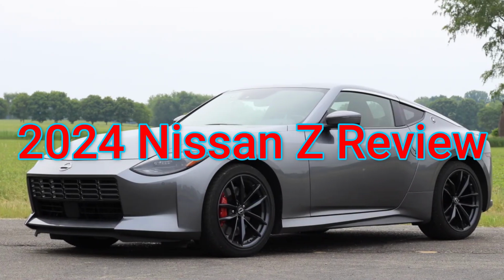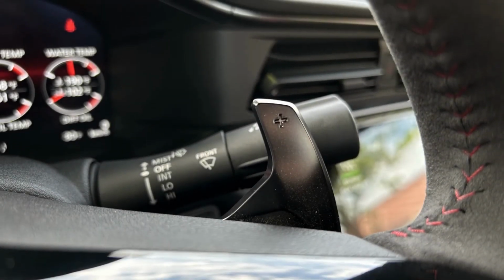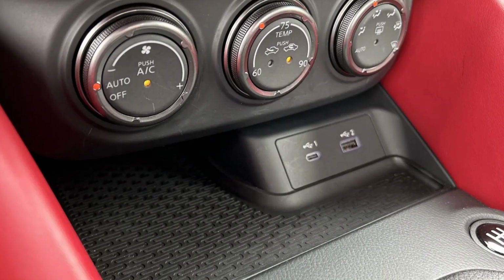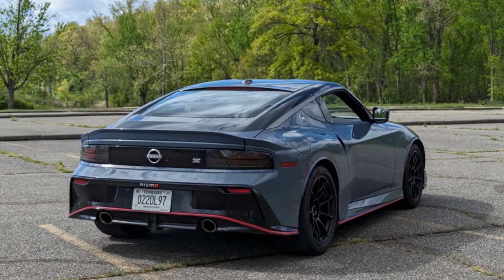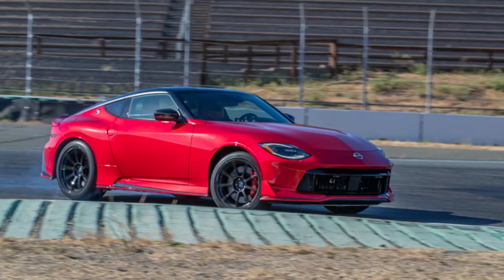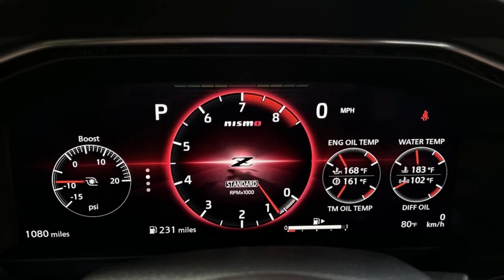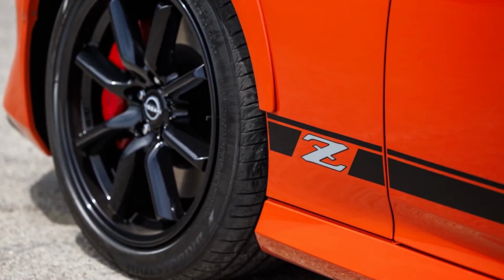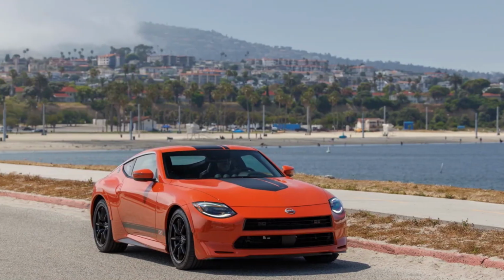2024 Nissan Z Review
2024 Nissan Z Review: Classic looks, classic fun, iffy value.
Z Nismo and Heritage Edition join the lineup for 2024.
Interior & Technology. | Passenger & Cargo Space. | Performance & Fuel Economy.
What it's like to drive. | Pricing & Trim Levels. | Crash Ratings & Safety Features.
2024 Nissan Z NISMO review by The Straight Pipes. The Nismo Z is putting down 420 horsepower and 384 lb-ft of torque from a 3.0L twin turbo v6 At $77,198 CAD, would you take it over a used GT-R?

2024 Nissan Z Review,
2024 Nissan Z Nismo Review,
2024 Nissan Z Sport R
2024 Nissan Z Performance Review
2024 Nissan Z Automatic Review,
2024 Nissan Z Performance Manual Review,
2024 Nissan Z